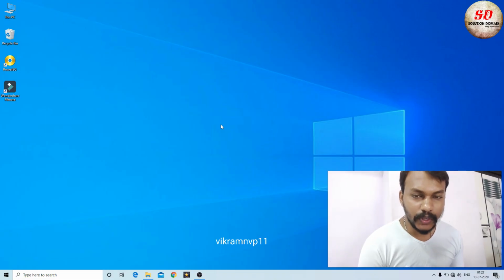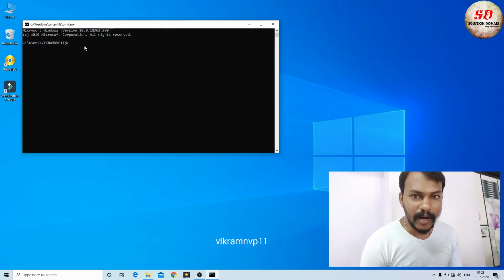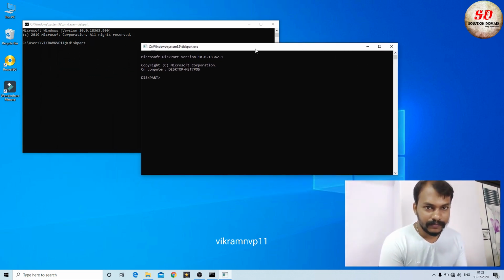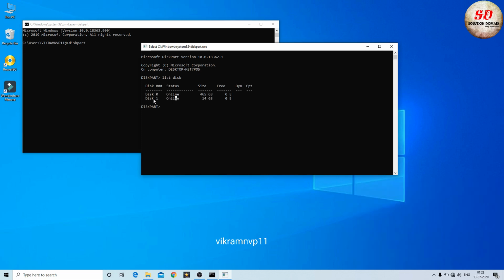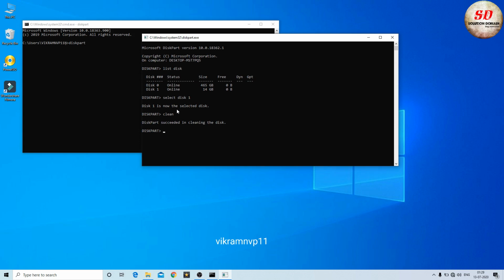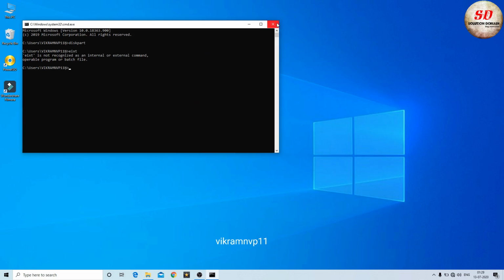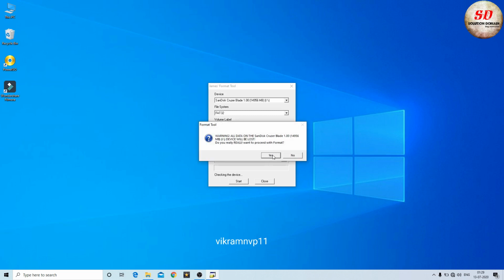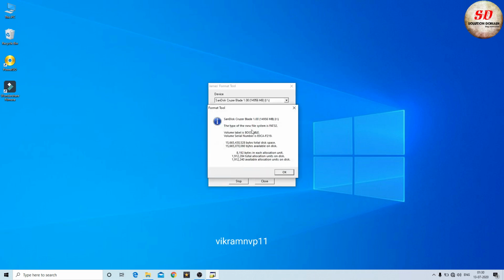How To Fix Device Media Is Write Protected 2020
Hi, guys today in this video we will see how to fix Device media is write-protected problem.

MUSIC USED IN THIS VIDEO IS:
living pulse

How to download and install NFS underground 2(2018)

How to connect Mobile internet to PC via USB 2018

How to install oracle 10g database on windows 7 64-bit